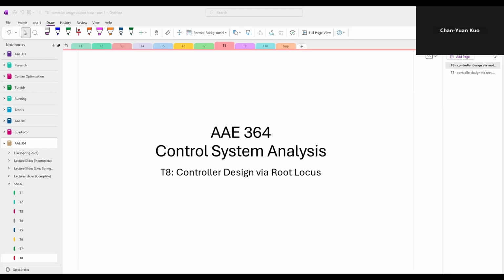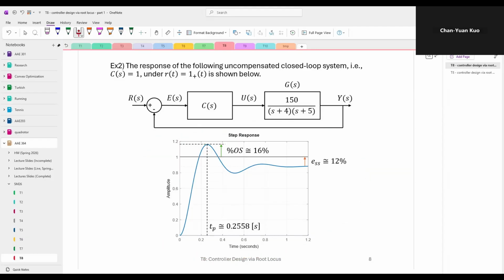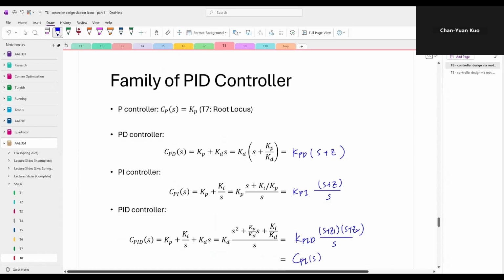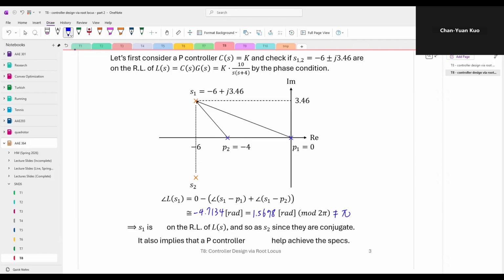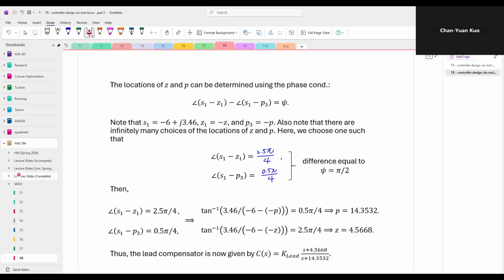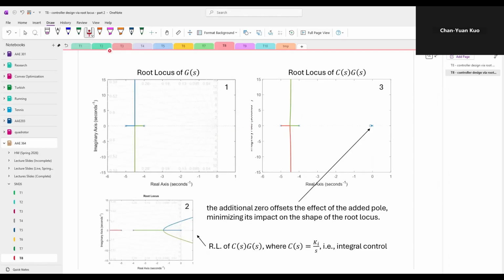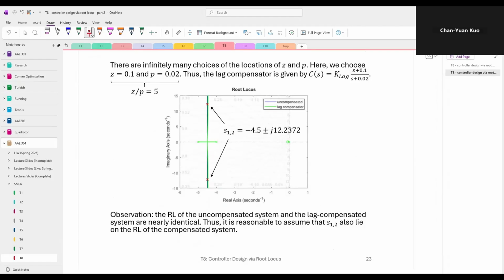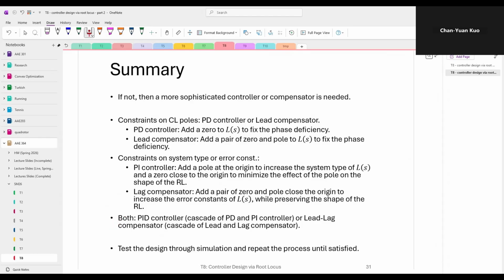T8 - Controller Design via Root Locus